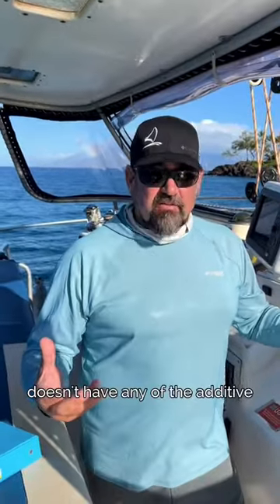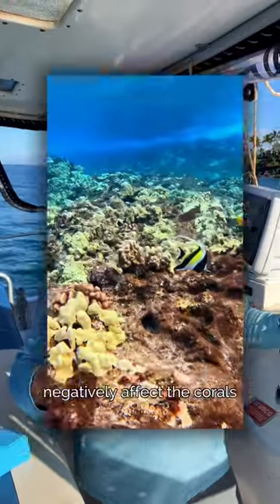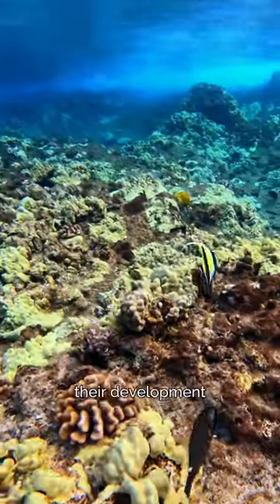Why do we care about Reef-Safe Sunscreen?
What is all this fuss over reef-safe sunscreen☀️? We ask Captain Anthony to tell us a bit more about why it is important to Kai Kanani that we support Maui county’s ban on non-mineral sunscreen, what we love about Raw Love Sunscreen, and why we offer this reef-safe sunscreen on board.